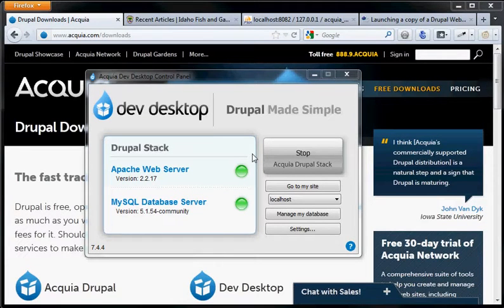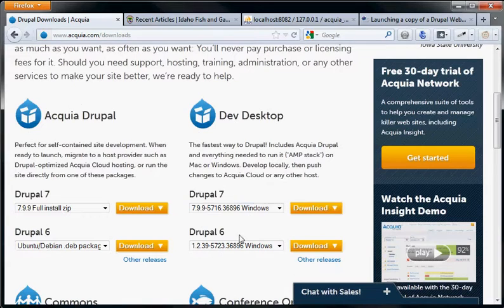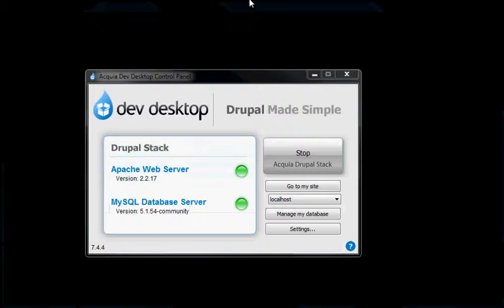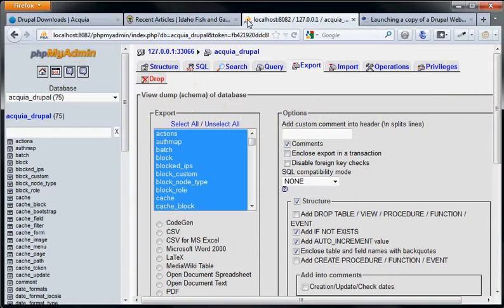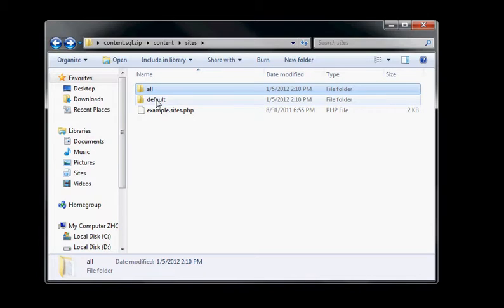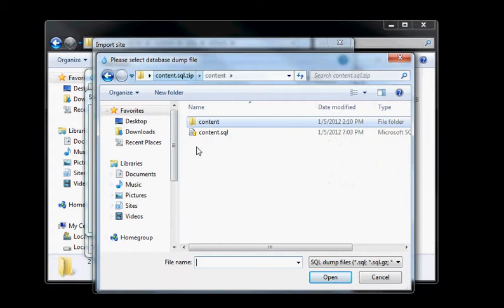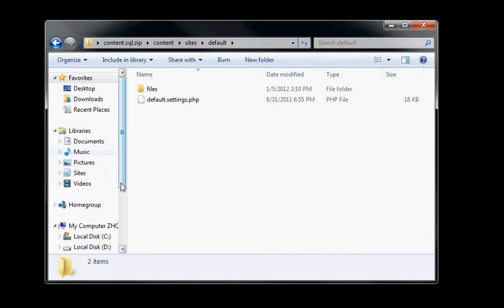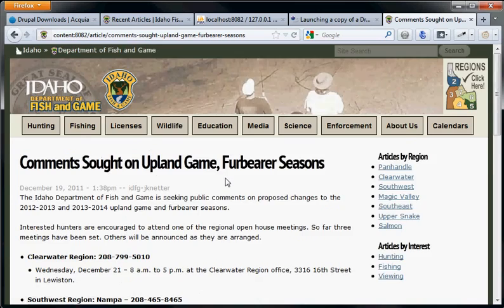Easy Clone System Review Demo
For More More Information about Video Titan 3 Review Demo & Bonus,